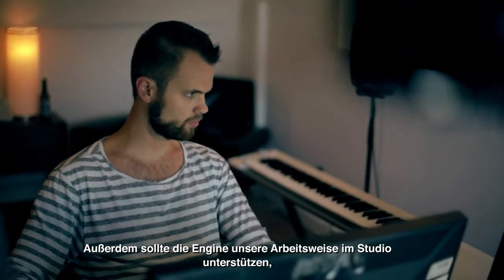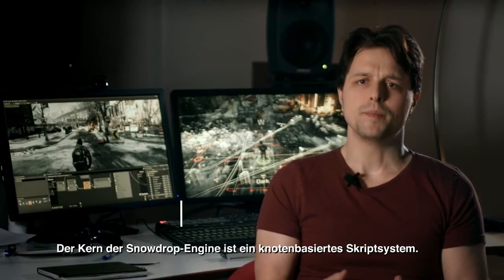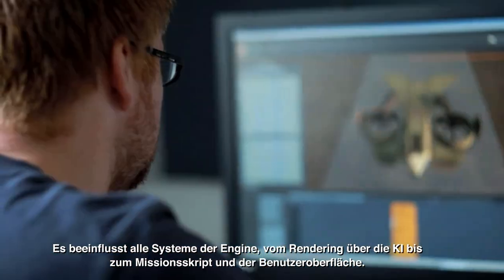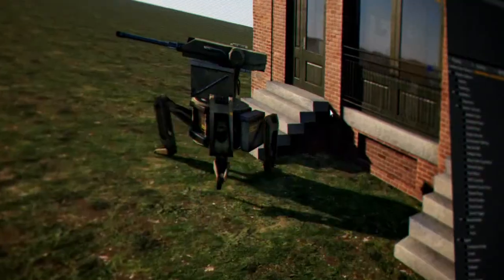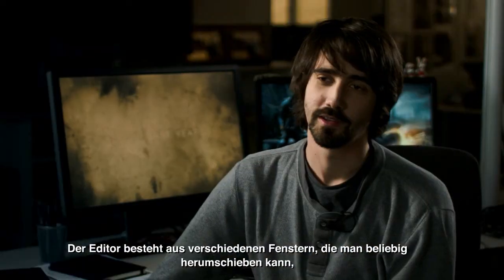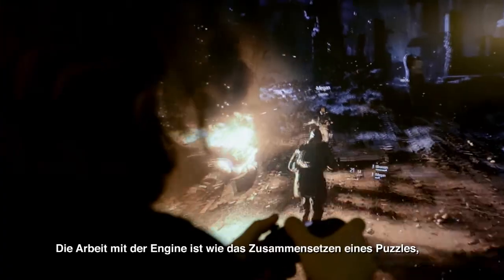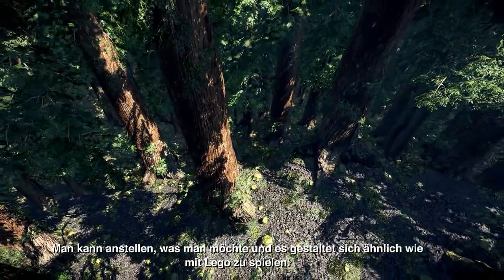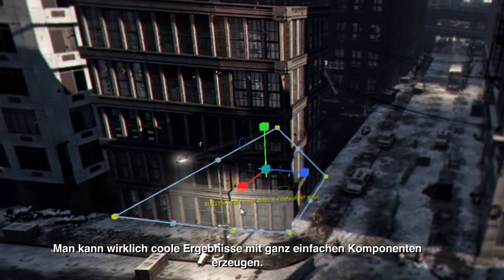Snowdrop Engine - GDC 2014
Begleitet uns hinter die Kulissen von Massive Entertainment, einem Ubisoft Studio und entdeckt die unglaubliche Macht die in der Snowdrop Engine steckt - Massive's Antwort auf die Entwicklung von Spielen für eine neue Generation von Plattformen. Snowdrop unterstützt die Philosophie des Studios noch effektiver statt größer zu arbeiten, indem es unseren Entwicklern die Freiheit gibt, zu experimentieren, Prototypen zu entwickeln und ihre Kreativität vollständig zu entfalten.